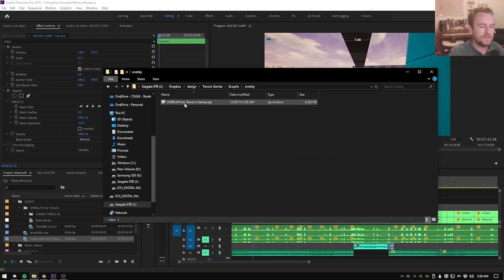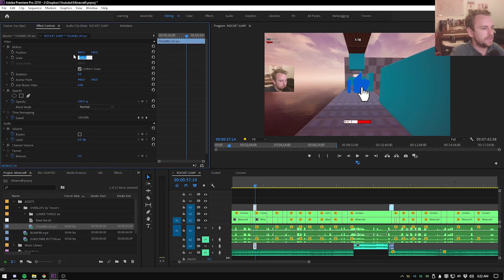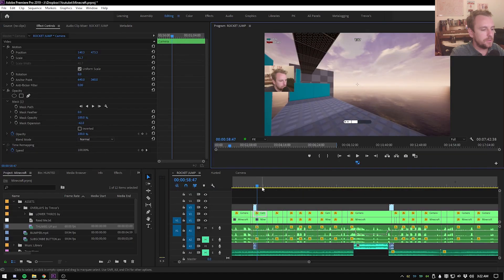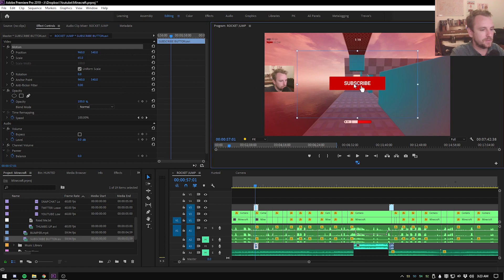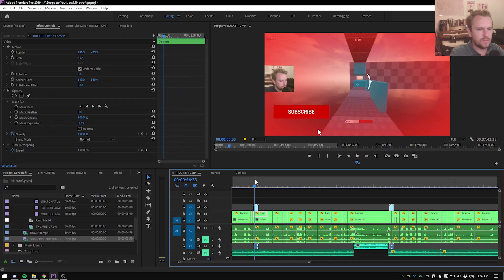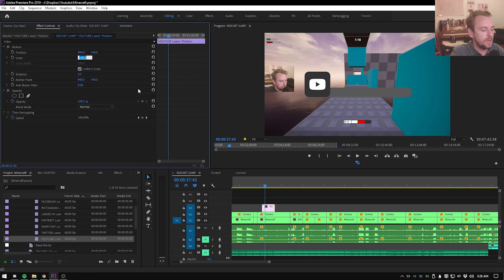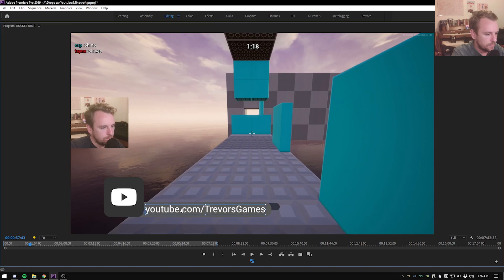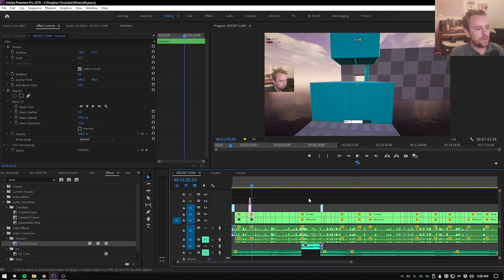9 Free Animated Youtuber Assets || No Green Screen Needed {Alpha Channel}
This new assets pack that I created will allow you to take your videos to a whole other level!
Utilizing these in your videos will make sure you never miss a like or sub.